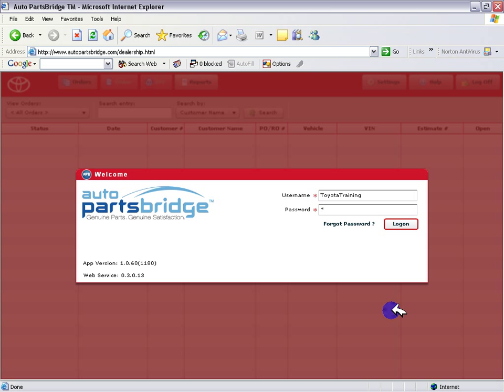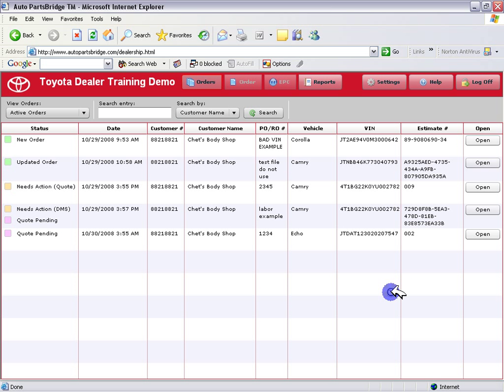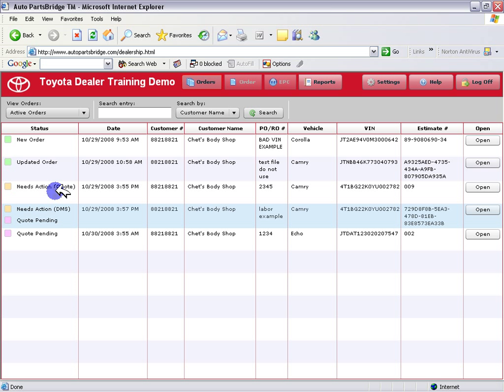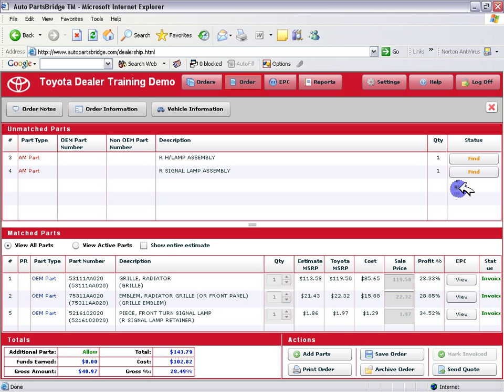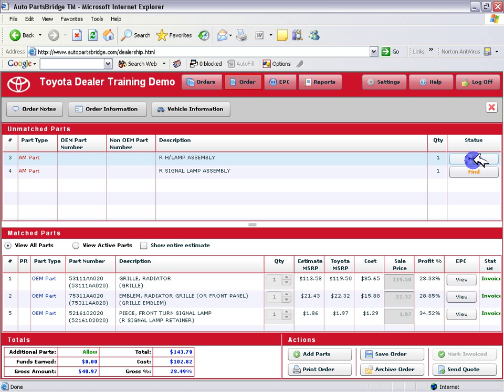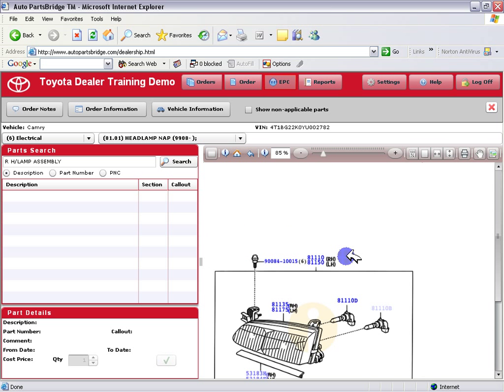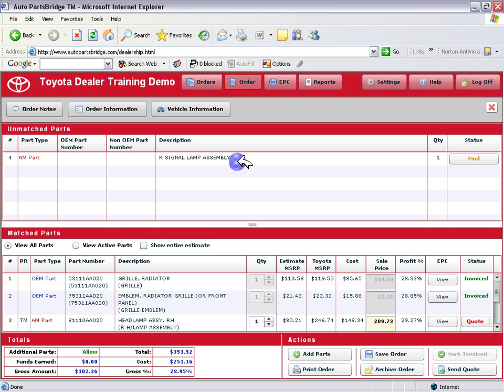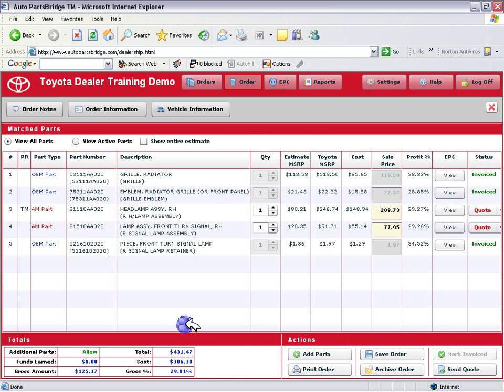Toyota Auto PartsBridge Dealer Overview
Auto PartsBridge For Toyota Overview From Dealer Perspective